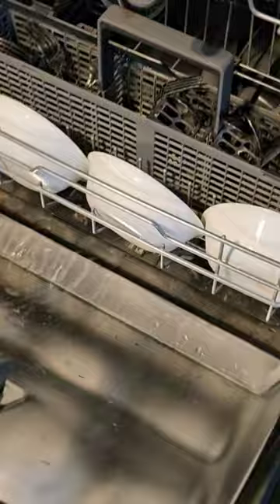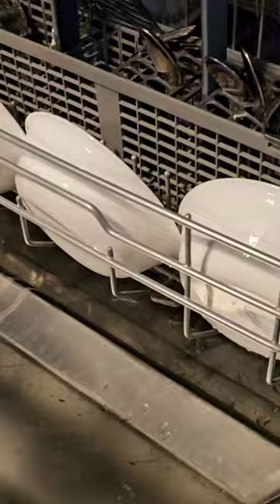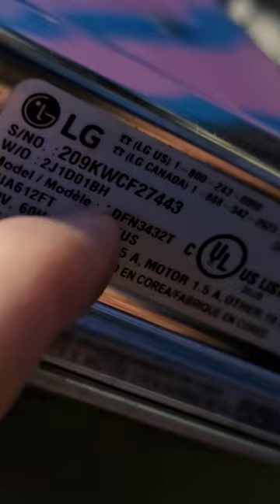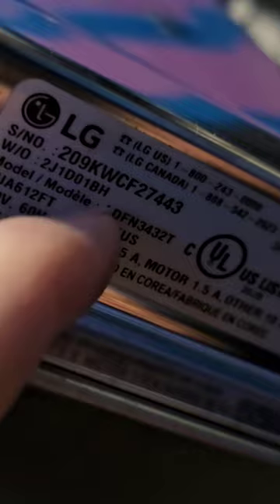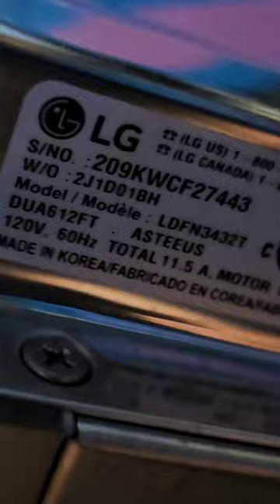Hooray! How to find model number LG dishwasher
In this video, we'll show you how to find the model number of your LG dishwasher. This is a common question that is asked by LG dishwasher owners, and we have the answer!

If you're having problems with your LG dishwasher, or you just want to find out the model number so you can buy the warranty, then watch this video! We'll show you how to find the model number of your LG dishwasher and help you solve any problems you might be having!

  HONJIN Lightsaber 🤺 How to connect blade to hilt with retention screw
Neopixel SN 4.0 Features
27 Soundfonts: Sound board has 27 different soundfonts and blade lighting effects included in each. You can add your own soundfonts and blade lighting effects as well.

9 Saber Lighting Effects: There are many different saber lighting effects to choose from: stable, unstable, pulse, wave, ghost, cross, infinite, rainbow, and fire.

10 Saber Ignition Effects: The neopixel core offers many different saber ignition effects to choose from.

Neopixel LED Strip Blade: Includes an extremely bright 50-watt neopixel LED strip inside a polycarbonate blade.

Customization With SD Card: The neopixel sn 4.0 board offers full customization options, such as the ability to add new soundfonts, blade lighting effects, blade colors, motion effects, and much more. 32GB SD card with data cable included.

Motion Control: The neopixel core offers motion control ignition, lighting effects, and sound effects.

Blade Lighting Effects: These effects include color changing, gesture ignition, blaster deflection, saber lock-up loop, flash-on-clash, stab, rainbow, blade spin, neutral light, as well as stable and unstable colors.

12 Blade Colors: 12 different blade colors changeable at the press of a button (Red, Green, Blue, Purple, Orange, Yellow, Pink, and their shades in between). You can install custom colors as well.

Sound Effects: The neopixel core includes pre-installed sound effects that go along with blaster deflection, saber lock-up, stab effect, tip melt effect, and background music.

Volume Adjustment: Ability to adjust the volume level on your saber. A mute mode is included.

Durable Blade: Tough and durable polycarbonate blade strong enough to withstand hard impact.

Smooth Swing: Realistic noises in response to motion. Our soundboards provide precise and controlled saber movement sounds.

Flash-on-clash: When two saber blades hit each other, a flash effect is produced.

Rechargeable Battery: In-hilt recharge port without the need of ever replacing a battery (charger provided).

Extended Battery: While most sabers utilize a 1200mAh battery, neopixel sabers utilize a more powerful 3000mAh rechargeable battery.

Advanced Audio: Powered by high-quality speakers with a 2/3 watt and 4/8 ohm audio system.

In this video, we're going to show you the basics of Saberforms Neopixel Lightsabers. This is an advanced guide, so if you're not familiar with Saberforms Neopixel Lightsabers yet, we strongly recommend that you start with our beginner's guide first.

If you're looking to start learning how to build lightsaber props, or just want to understand the basics of Saberforms Neopixel Lightsabers, then this video is for you! We'll teach you everything you need to know about Saberforms Neopixel Lightsabers, from the basics of electronic lightsabers to more advanced techniques.
If you're looking for a cool and trendy way to add some style to your lightsaber training, then you need to check out Saberforms neopixel lightsabers!Saberforms lightsabers are the perfect way to add some excitement to your training and make training look more like a game. They come in a variety of colors and styles, and they're perfect for both beginners and experienced lightsaber users. So if you're looking for a stylish and fun way to train, then you need to check out Saberforms neopixel lightsabers!

If you're looking for the perfect way to show your lightsaber skills off, then look no further than Saberforms Neopixel Lightsabers! These lightsabers are perfect for anyone looking to add a little bit of theatrics to their lightsaber battles.In this guide, we'll show you everything you need to know about Saberforms Neopixel Lightsabers, from the basics of using them to advanced techniques. We'llalso share some tips on how to get the most out of your saberforms lightsabers, so you can build the perfect lightsaber for your needs!